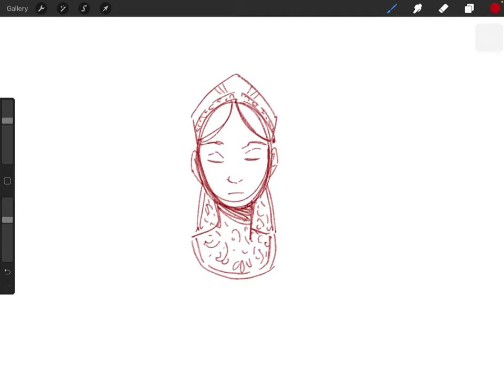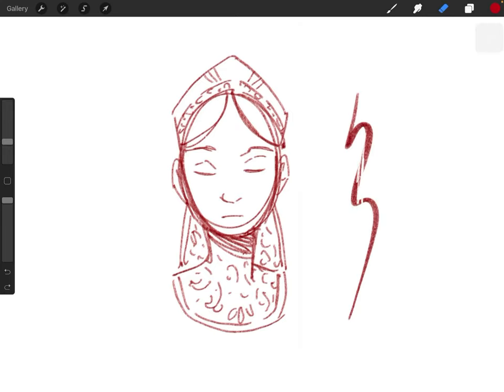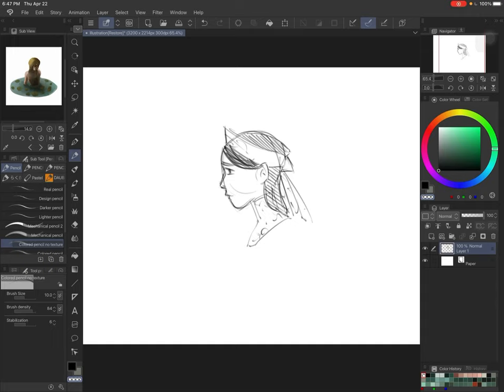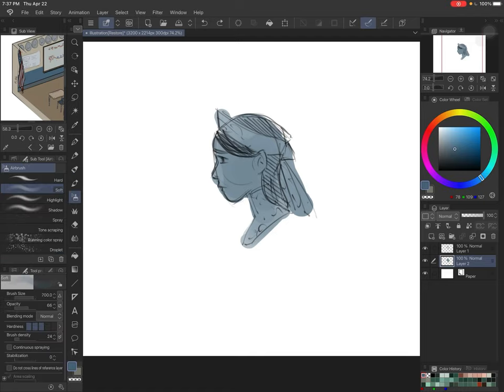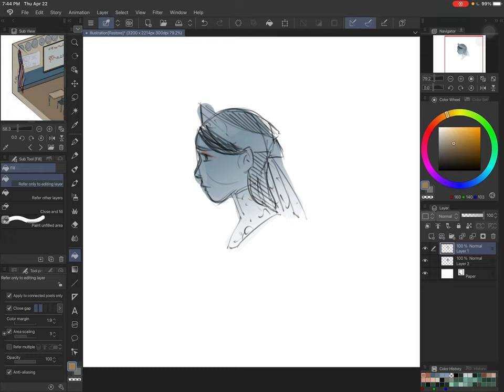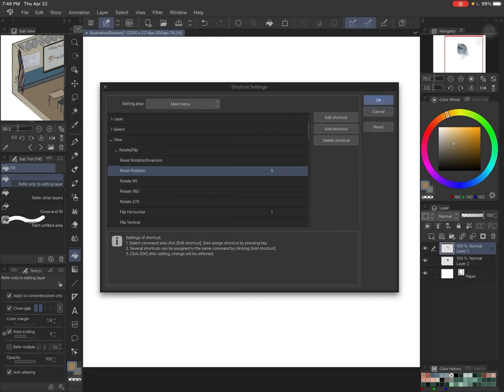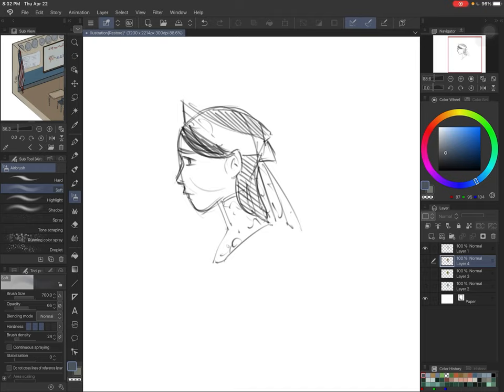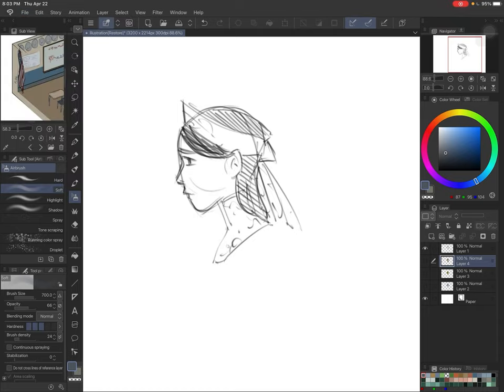Drawing on an iPad in Procreate + Clip Studio Paint with KEYBOARD SHORTCUTS?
COMIC LAUNCHES MAY 18th, 2021!!!

What are some of your drawing/workflow habits or idiosyncrasies? What projects do you have going on right now?

The audio may not have worked out well for this video, but I learned a lot about what not to do, and am overall happy with the video. Very rambly, so definitely work on something fun as you work ; )

Let me know what you think, and if you have any questions!

TIMESTAMPS:

4:08 Keyboard
5:22 Procreate
11:57 CSP - Shortcut Basics
25:21 CSP - Assigning Keyboard Shortcuts
31:26 CSP - My Shortcut Setup
42:45 Goodbye + Question

Seventeen-year-old Luke has spent the years after his mother's death distracting himself with music, drawing, and sailing. When he stumbles upon the reason for a classmate's recent disappearance, will Luke be able to accept what he finds -- and can he keep it a secret?

Bloodknot is a character-driven, magical realism webcomic with elements of horror, adventure, and slice-of-life. Follow Luke and other characters on this folkloric coming-of-age journey.

|| Hardware + Software ||

iPad Pro 12.9" 2nd Gen, 519GB
Apple Pencil, First Gen
Clip Studio Paint EX
Arteck Bluetooth Keyboard:
Steelseries Arctis 9
Drawing Glove

|| Music Credits || || || || || || || || || ||